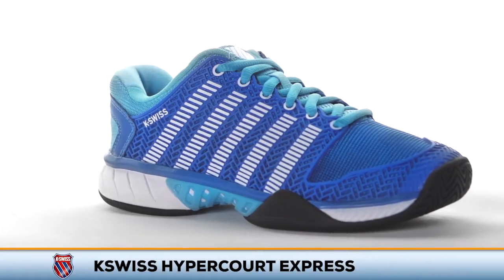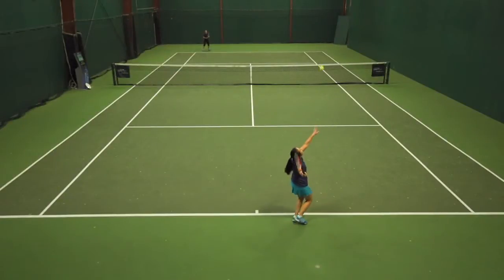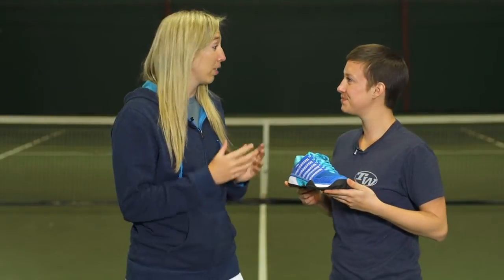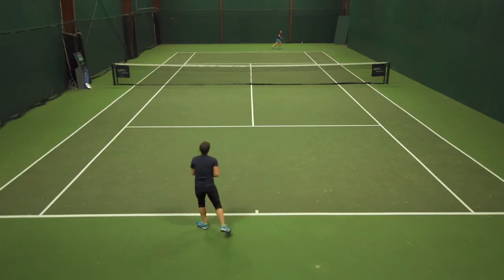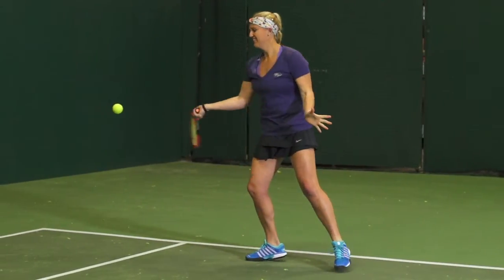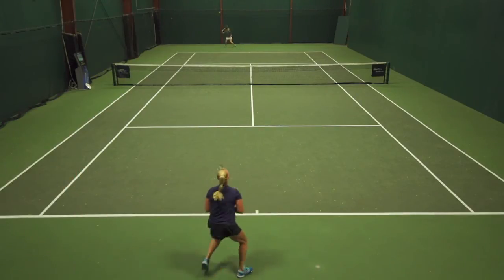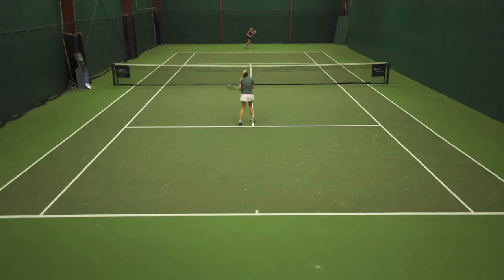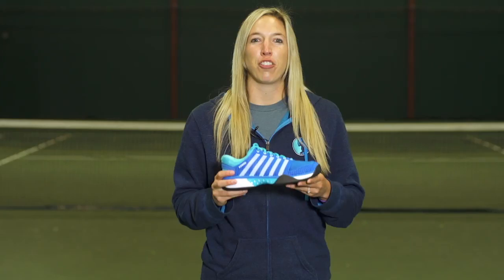KSwiss Hypercourt Express Women's Shoe Review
Inspired by the quickness of a running shoe, the Hypercourt Express provides comfort, breathability and performance all in one! With seamless technology and Heel Grip Lining, this shoe will feel plush on your feet while still allowing you to feel connected to the court. The stability and support from this shoe will keep you moving fast as the Aosta 7.0 rubber outsole will provide durability on all court surfaces.